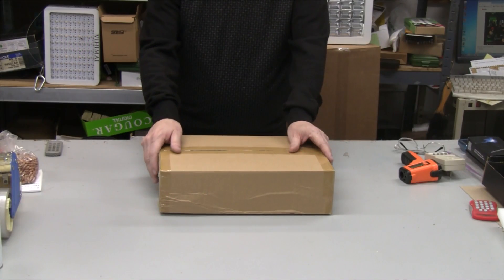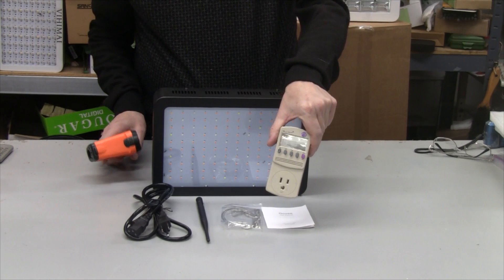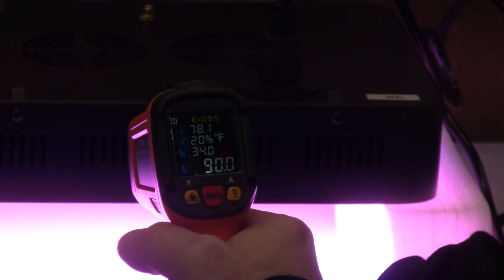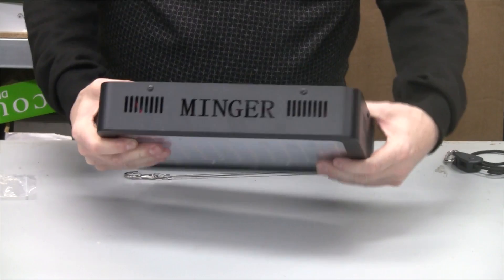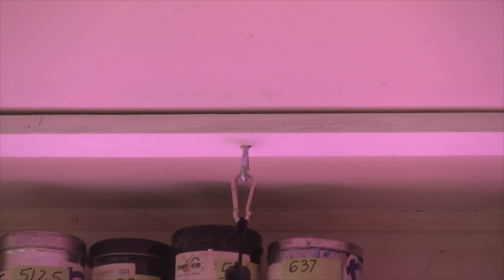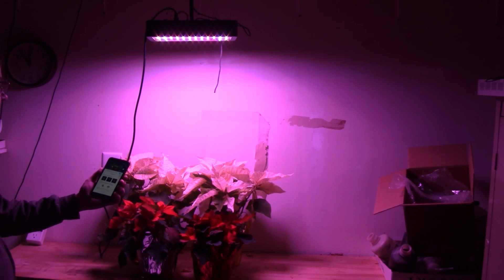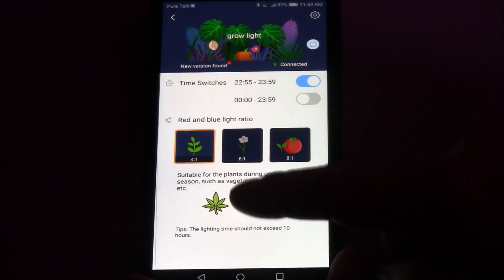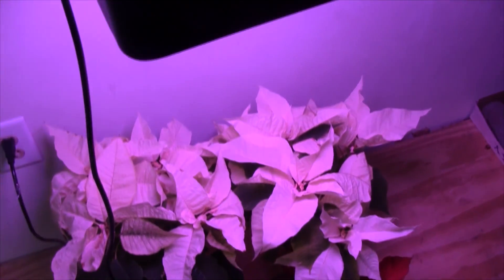App Controlled LED Grow Light - No Timer Needed - Minger 600watt LED Grow Light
This LED grow light by Minger is app controlled so you don't need to buy a timer.  The blue/red ratio is also controlled by the app.  It responds really well from a distance as shown.  At full power it was using 111watts which is pretty low.  Usually LED grow light's use 2/3 of the power advertised.  It gave off very little heat and the plants did good for the 6 weeks I had them under it.